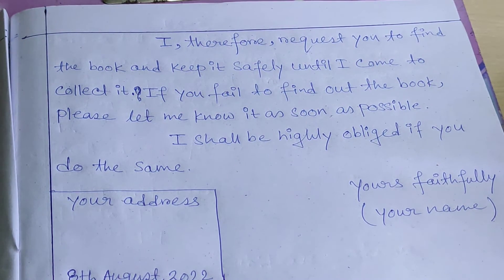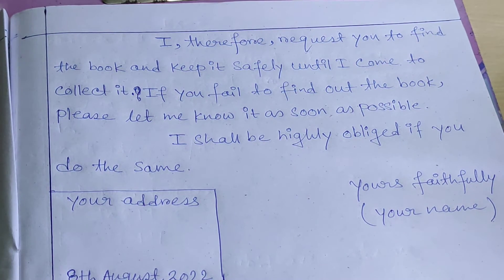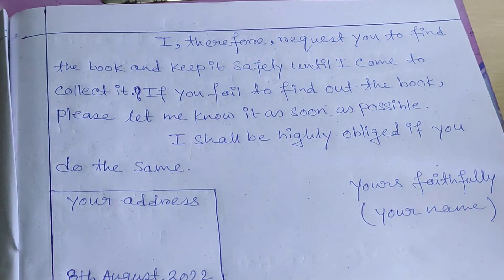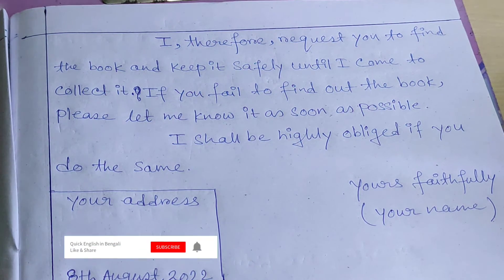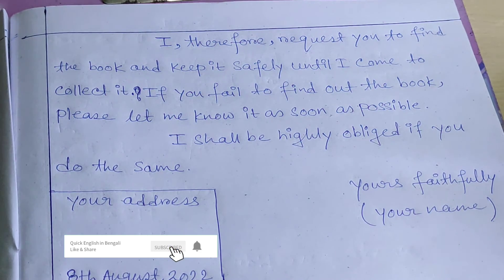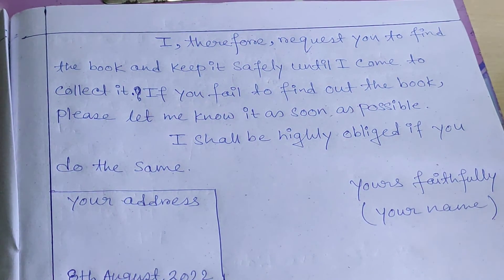Mild The Mist Upon The Hill Class 9 Exercise 6 Letter Writing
Hello Everyone, I am Rima and today in this video I am going to share the activities Mild The Mist Upon The Hill.